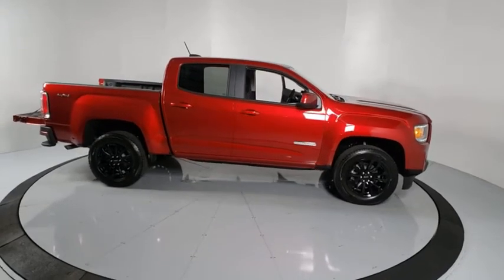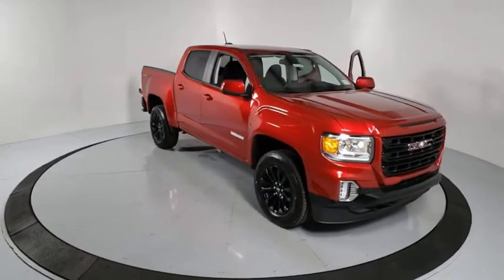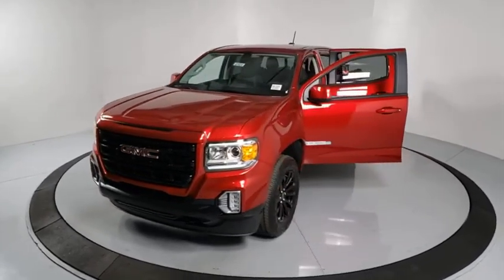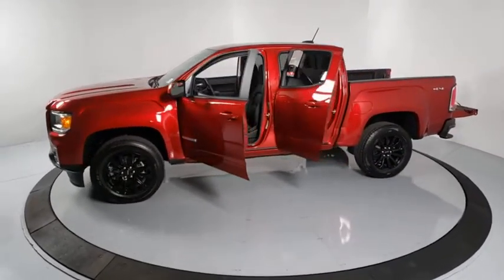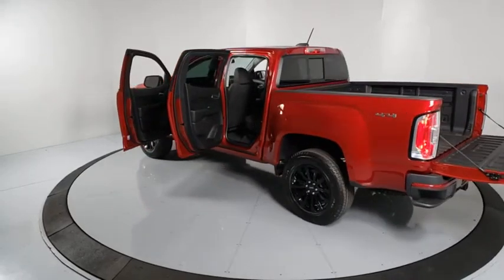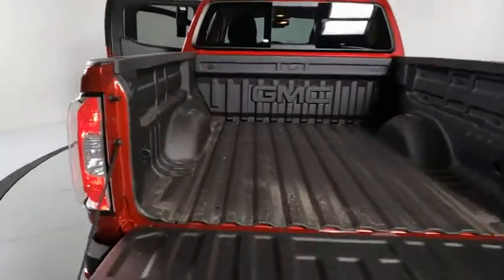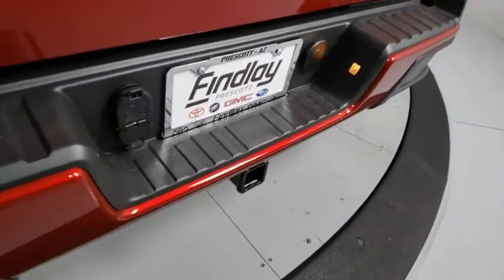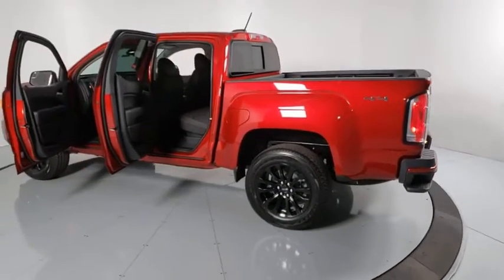2021 GMC Canyon Prescott, Flagstaff, Phoenix, Bullhead City, Havasu, AZ G47524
Cayenne Red Tintcoat New 2021 GMC Canyon available in Prescott, Arizona at Findlay Buick GMC Prescott. Servicing the Flagstaff, Phoenix, Bullhead City, Havasu, AZ area.

4WD.brbrbr4WD 8-Speed Automatic V6brbrRecent Arrival!